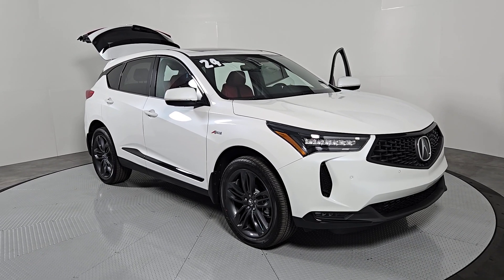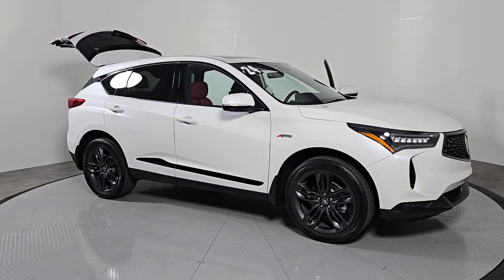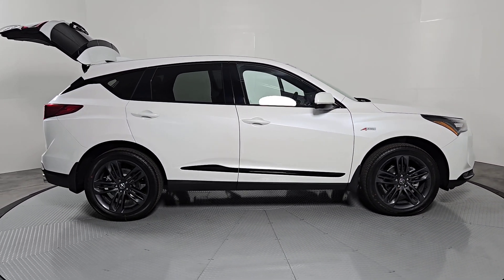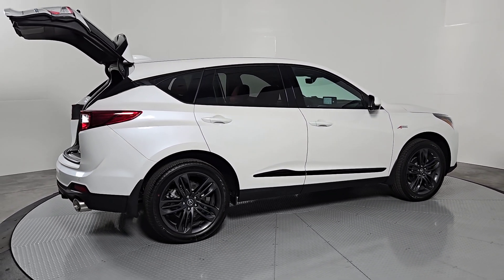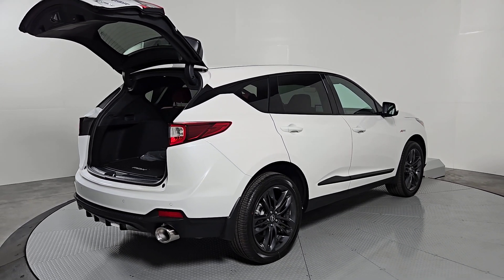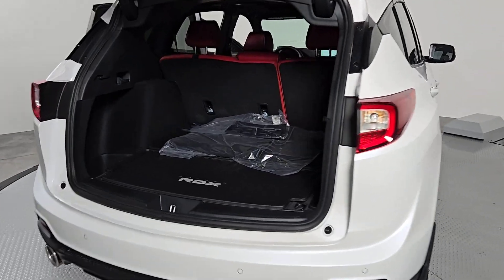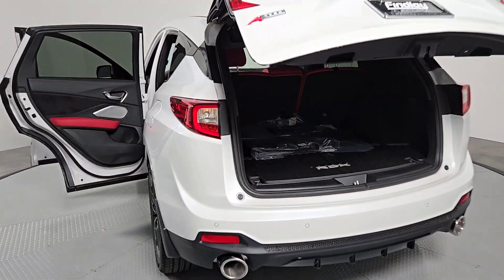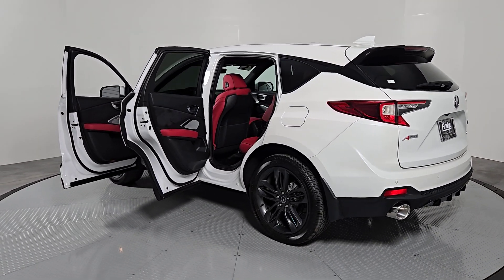2024 Acura RDX Henderson NV 40875-25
Lunar Silver Metallic New 2024 Acura RDX A-Spec Package available in 315 Auto Mall Drive, Henderson Nevada at Findlay Acura.

Findlay Acura
315 Auto Mall Dr,

AWD.brbrPlatinum White Pearl 2024 Acura RDX A-Spec Package SH-AWDbrbr21/26 City/Highway MPG
Navigation system: Acura Navigation System with 3D View|16 Speakers|AM/FM radio: SiriusXM|Radio data system|Radio: ELS Studio 3D Premium Audio System|Air Conditioning|Automatic temperature control|Front dual zone A/C|Rear window defroster|Memory seat|Power driver seat|Power steering|Power windows|Push Button Start w/ Remote Start Feature |Steering wheel mounted audio controls|Four wheel independent suspension|Speed-sensing steering|Traction control|4-Wheel Disc Brakes|ABS brakes|Dual front impact airbags|Dual front side impact airbags|Emergency communication system: AcuraLink|Front anti-roll bar|Knee airbag|Low tire pressure warning|Occupant sensing airbag|Overhead airbag|Rear anti-roll bar|Power moonroof|Power Liftgate|Brake assist|Electronic Stability Control|Lane departure: Lane Keeping Assist System (LKAS) active|Exterior Parking Camera Rear|Auto High-beam Headlights|Delay-off headlights|Front fog lights|Fully automatic headlights|Panic alarm|Security system|Speed control|Bumpers: body-color|Heated door mirrors|Power door mirrors|Spoiler|Turn signal indicator mirrors|Apple CarPlay/Android Auto|Auto-dimming Rear-View mirror|Compass|Driver door bin|Driver vanity mirror|Front reading lights|Garage door transmitter: HomeLink|Heated & Ventilated Front Sport Seats|Illuminated entry|Outside temperature display|Overhead console|Passenger vanity mirror|Rear reading lights|Rear seat center armrest|Sport steering wheel|Tachometer|Telescoping steering wheel|Tilt steering wheel|Trip computer|Front Bucket Seats|Front Center Armrest|Heated front seats|Perforated Milano Premium Leather-Trimmed Interior|Power passenger seat|Split folding rear seat|Ventilated front seats|Passenger door bin|Alloy wheels|Wheels: 20 x 8.0J Shark Gray Split 5-Spoke|Rear window wiper|Variably intermittent wipers|4.17 Axle Ratio